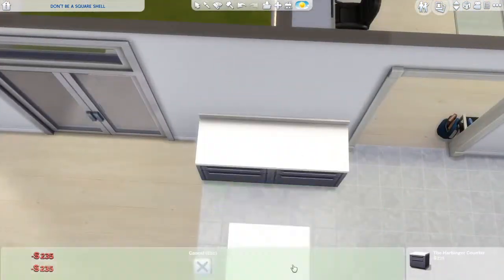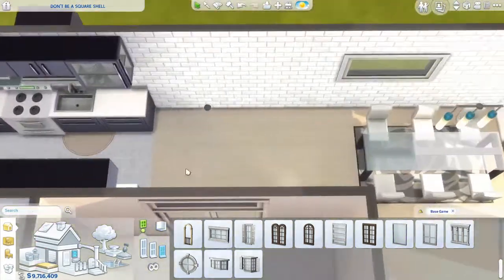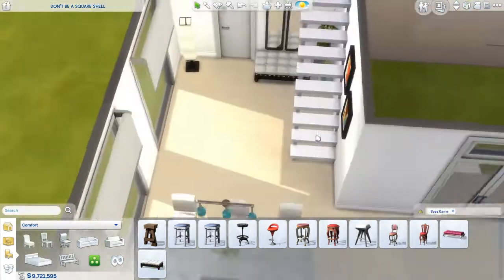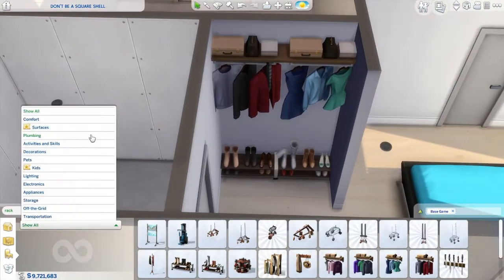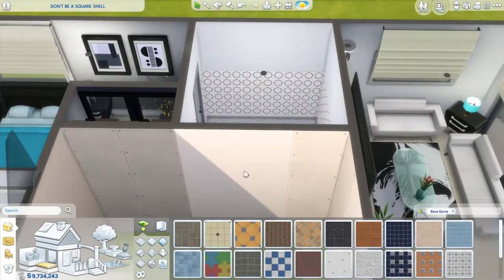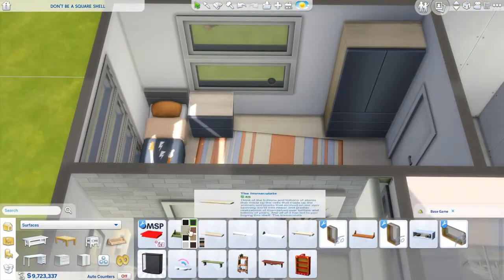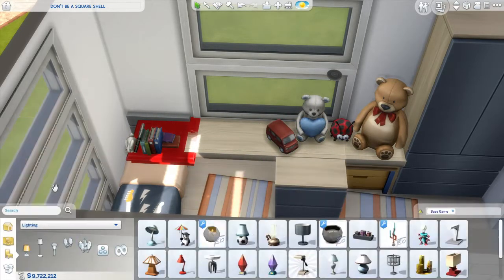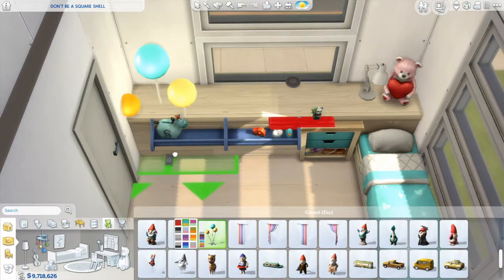BRITTLIFE'S SHELL CHALLENGE 💕 | The Sims 4: Speed Build (NO CC)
Today I'm building my version of Britt's shell challenge. If you wanna participate, download her shell:

World: Oasis Springs
Lot size: 30x20
3 bed 3 bath
Lot value: $124.686
Cheats:
bb.moveobjects on
bb.showhiddenobjects
bb.showliveeditobjects
bb.ignoregameplayunlocksentitlement